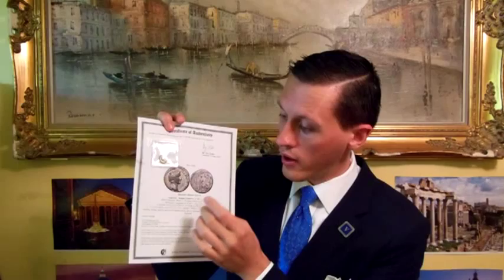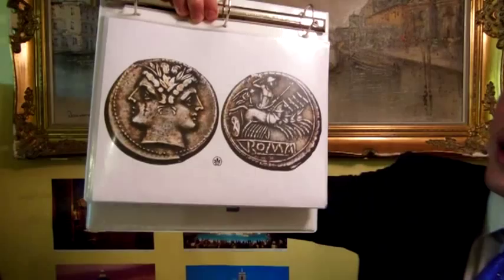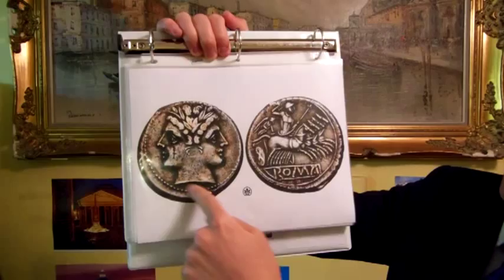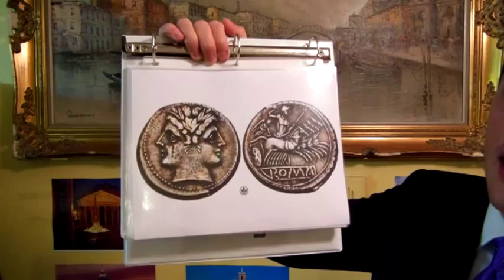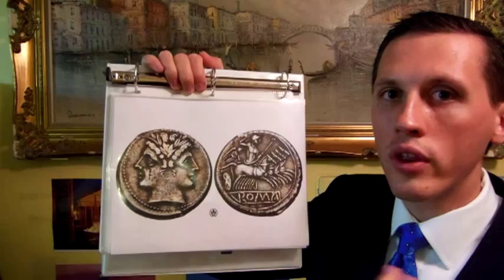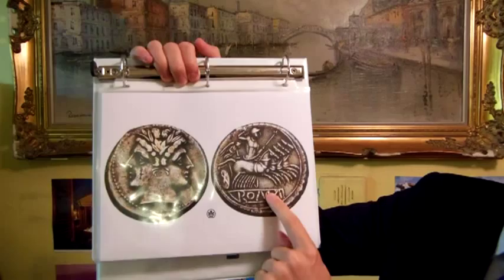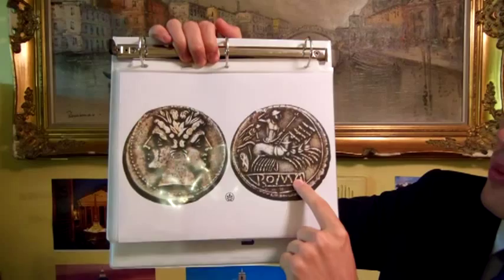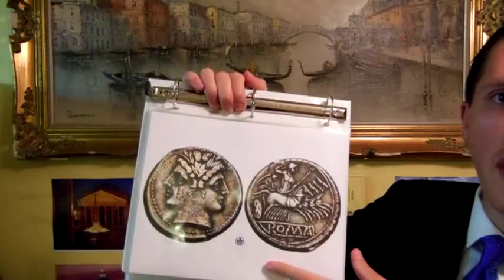Janus the Ancient Roman God and History of the Roman Republic and Real Coins to Buy